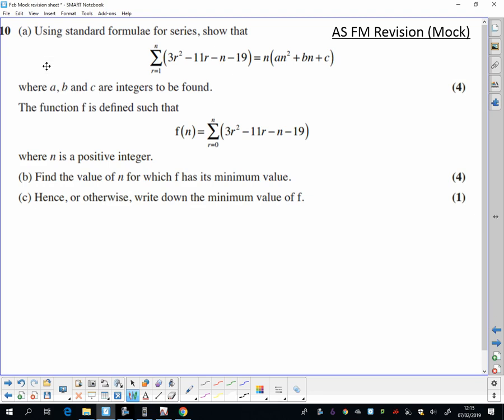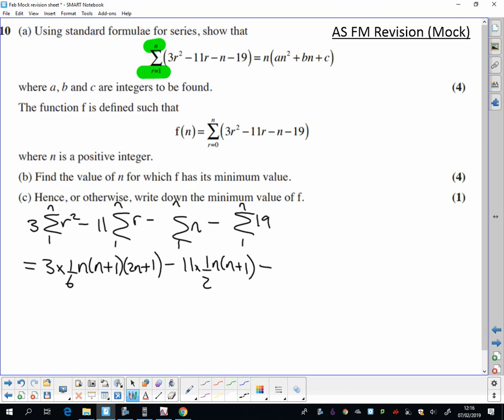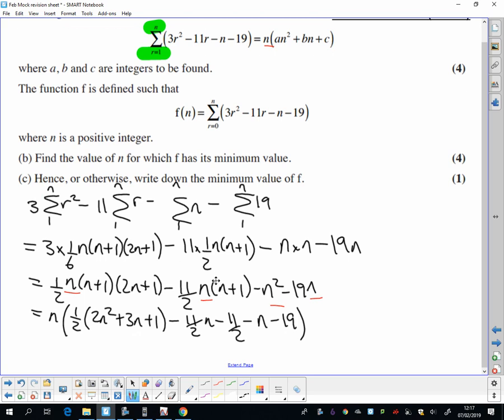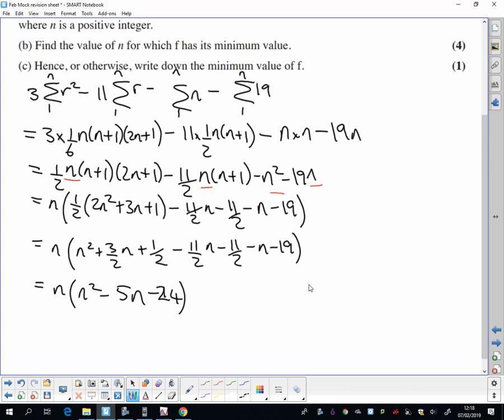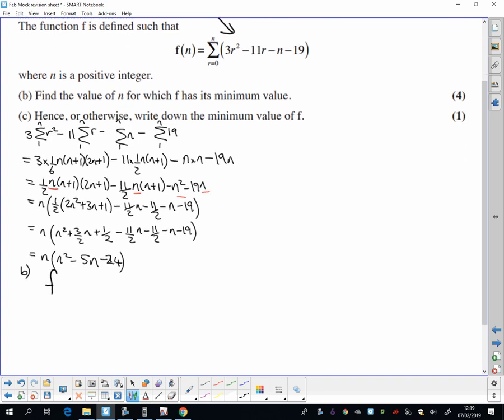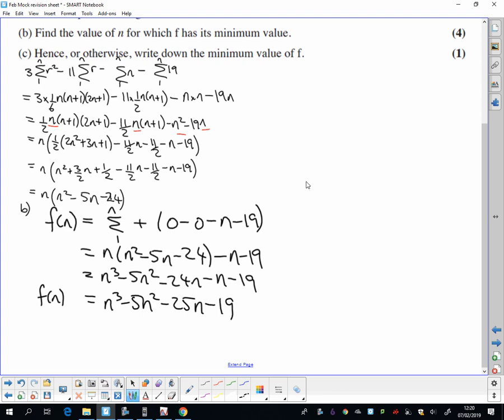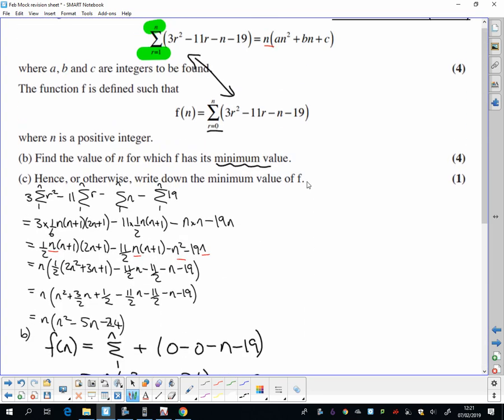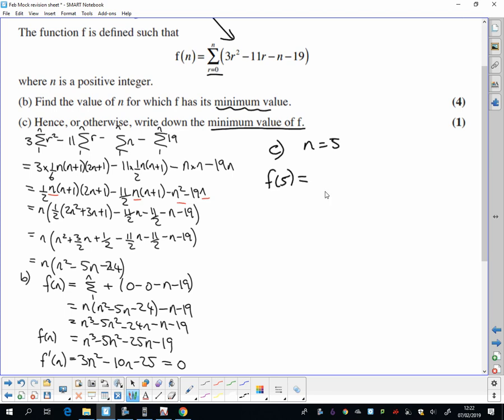Feb Mock Rev Q10 seventh Q